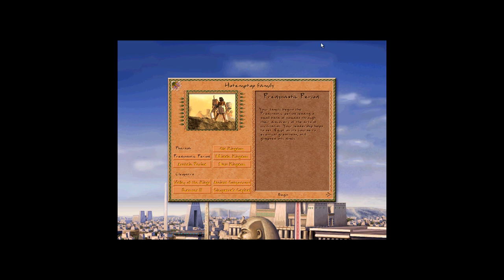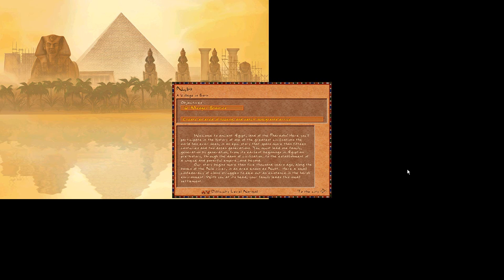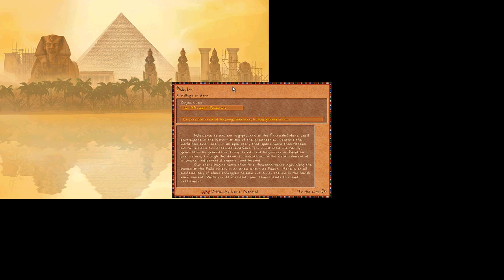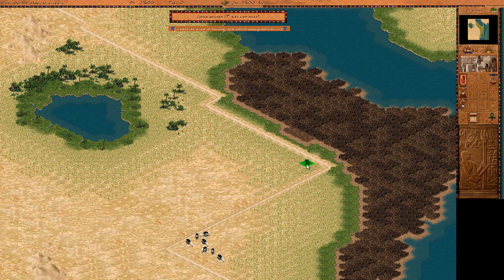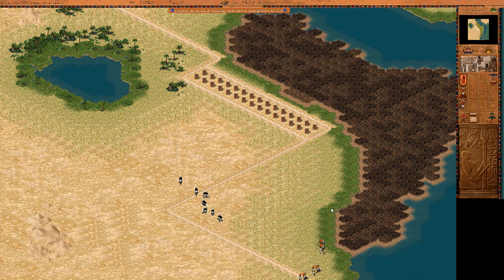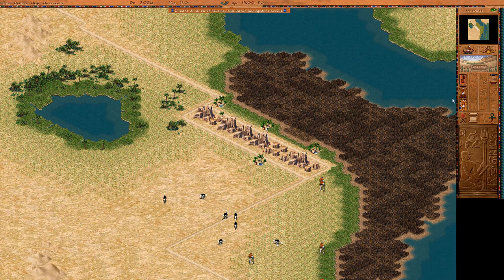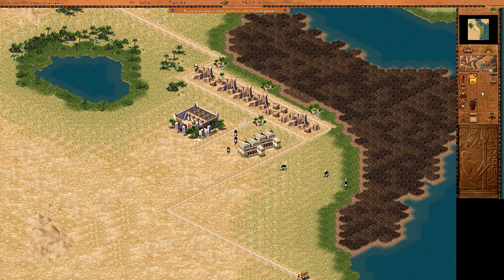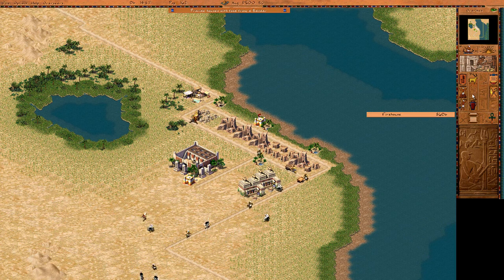Let's play Pharaoh HD - part 001 (Nubt)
Our first mission is a very easy one. We are to make a small settlement that is known by the name Nubt. All it takes is setting up basic buildings, distributing water and food. There you go!

This LP is recorded on my new computer (i5-3570k, 8GB RAM, SSD harddrive, SAPPHIRE HD 7850 OC) using Camtasia Studio 8.

The game Pharaoh (1999) and the expansion Cleopatra (2000) is a marvelous, historicaly accurate city building game that takes the player through the entire lengh of the history of Egypt. The game can be bought on Good old games in bundle with it's expansion and sometimes together with Caesar III and Zeus as well.